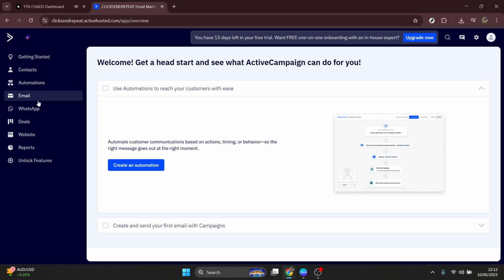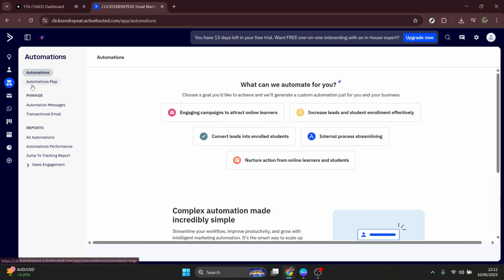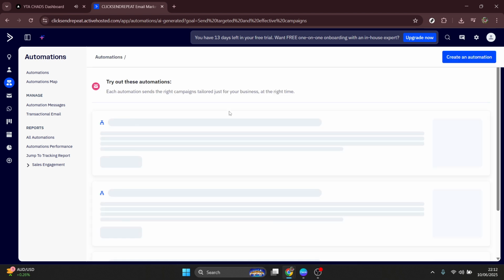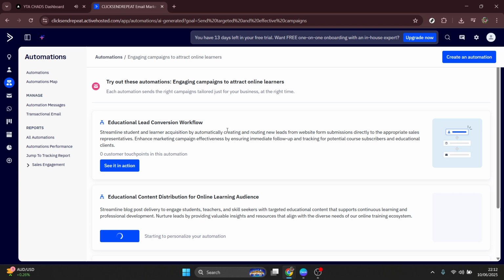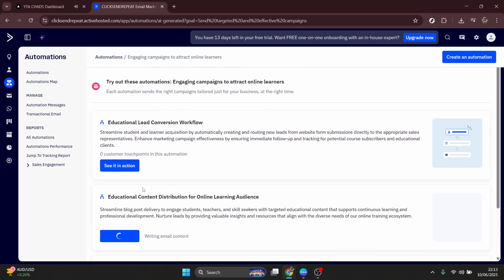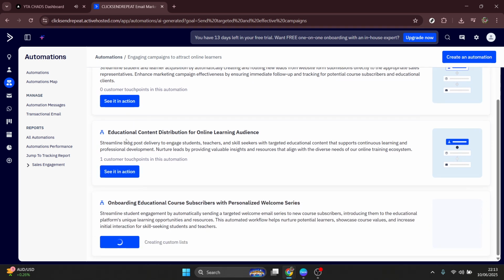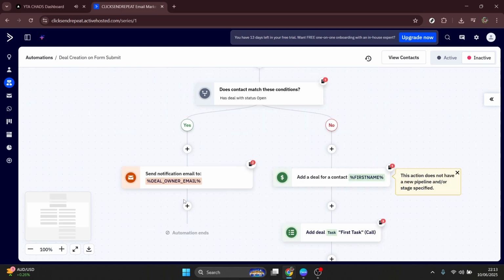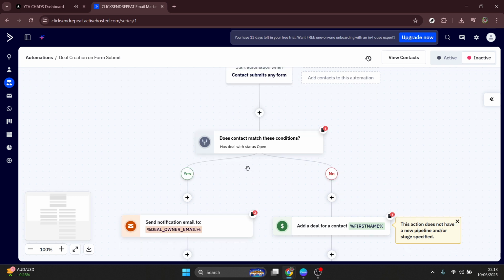How to Create an Automated Email Campaign w ActiveCampaign Step by Step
Want to send emails automatically and save hours every week? 🚀 In this step-by-step ActiveCampaign tutorial, I’ll show you exactly how to create an automated email campaign that nurtures leads, builds relationships, and boosts sales — all on autopilot!

Whether you’re completely new to ActiveCampaign or want to level up your automations, this guide covers everything you need to know to set up your first automated email campaign the right way.

👉 In this video, you’ll learn:
✅ How to create an automated email campaign in ActiveCampaign
✅ How to add triggers, actions, and follow-ups
✅ How to personalize emails for better engagement
✅ Pro tips to improve deliverability and conversions

Perfect for beginners, business owners, and marketers who want to automate their email marketing and grow faster in 2025.

💡 Watch till the end for bonus tips on optimizing your automation flow and avoiding common mistakes!